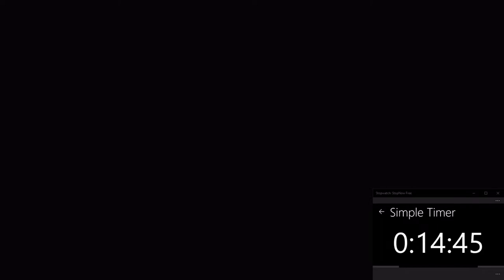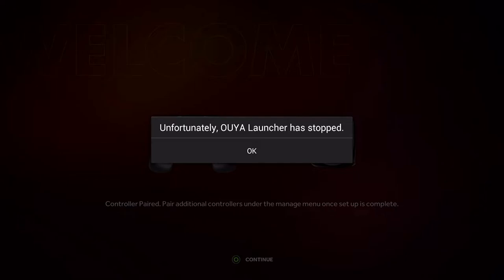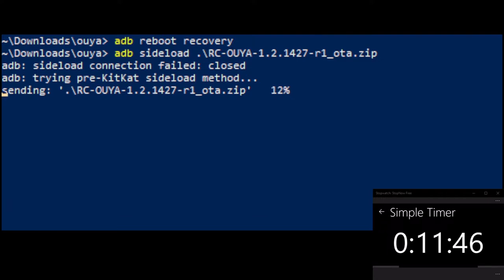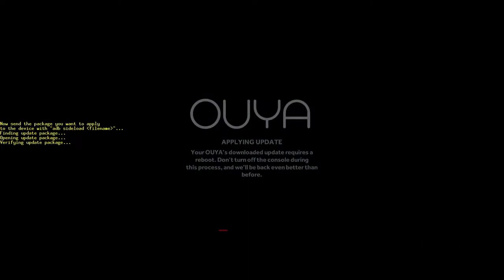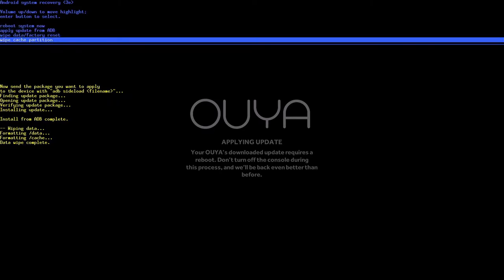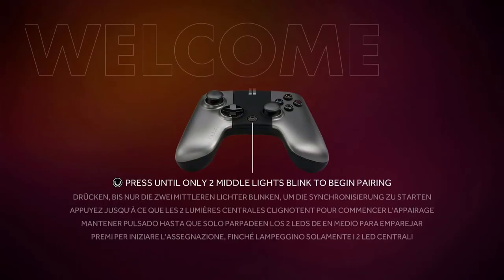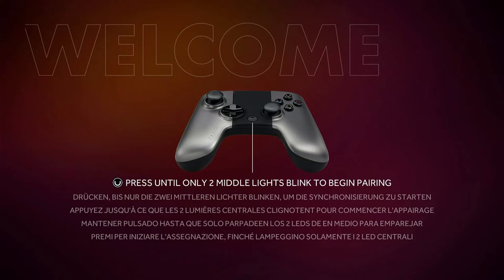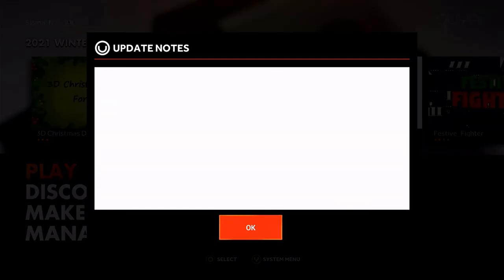Can you fully unlock the OUYA in under 15 minutes?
In this video, I will attempt to take an OUYA of completely unknown state to a functional gaming device, with over 1000 games fully unlocked.